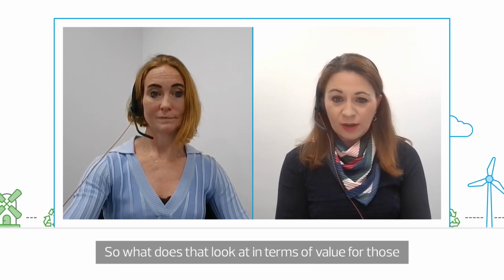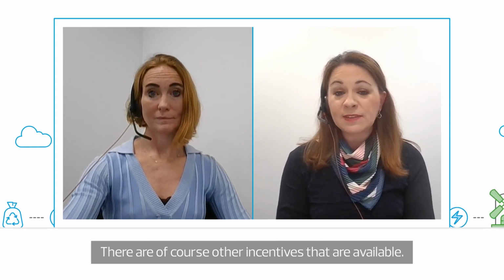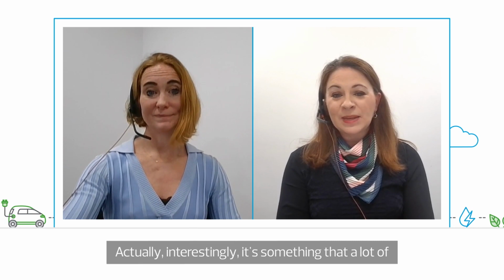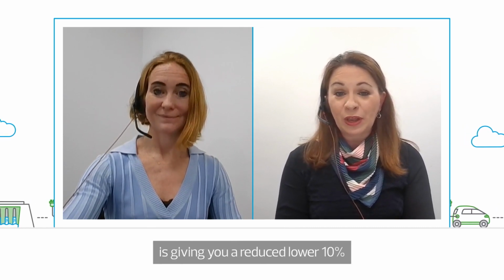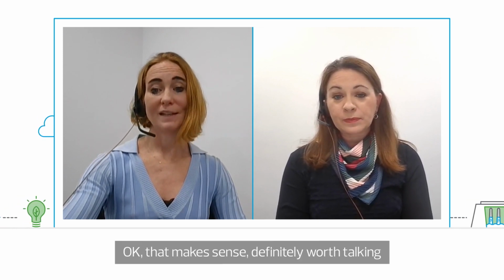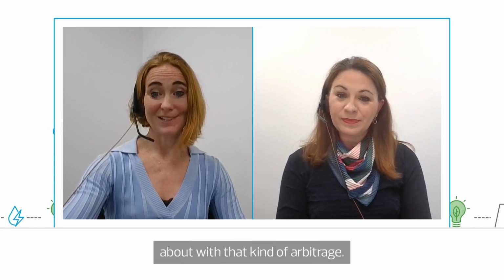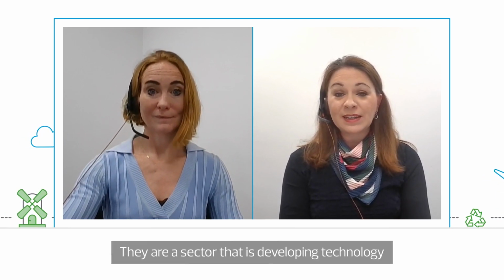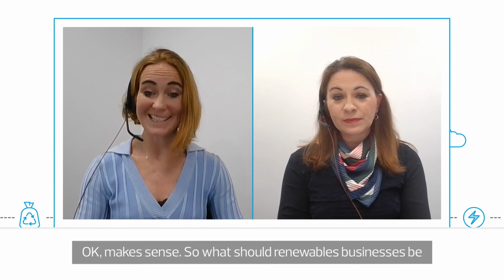R&D tax reliefs for renewables businesses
Sheena McGuinness, Head of Renewables and Cleantech, and Lizzie Gosling, Innovations Reliefs Director, highlight the range of R&D tax benefits for renewables businesses and how they can prepare to get claims right first time to accelerate access to valuable funds.